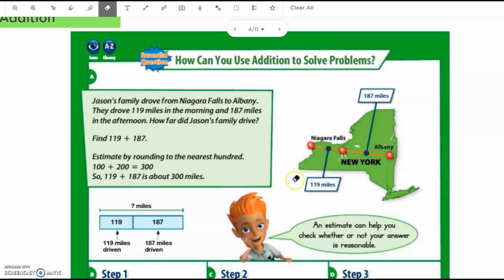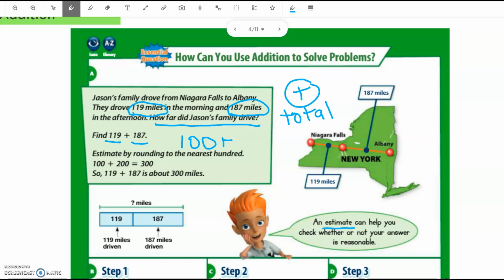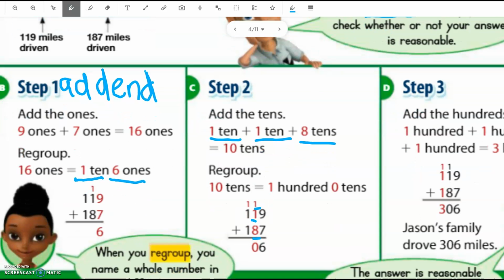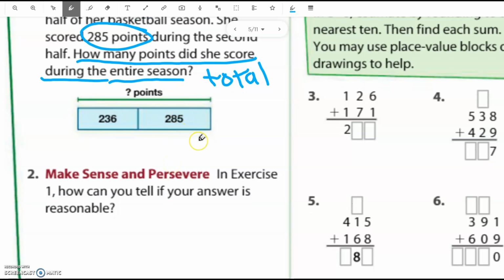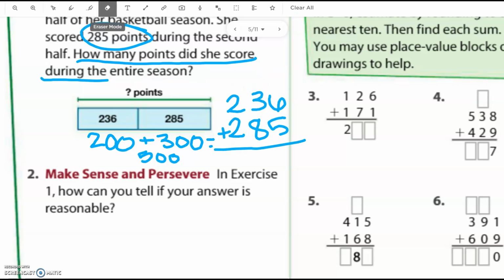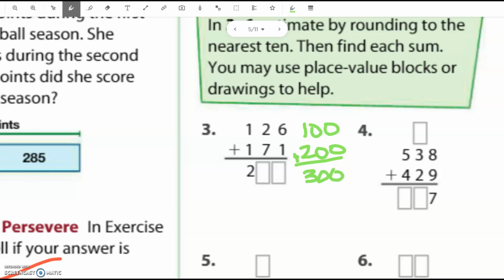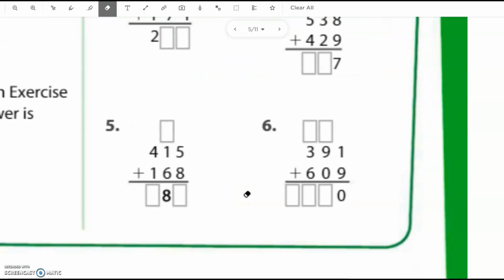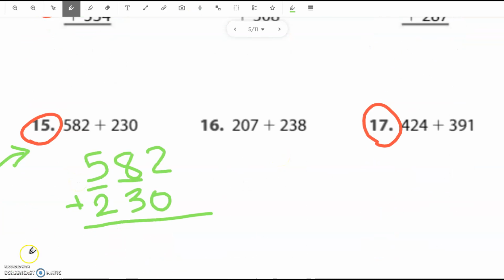Math Skill: 9-2